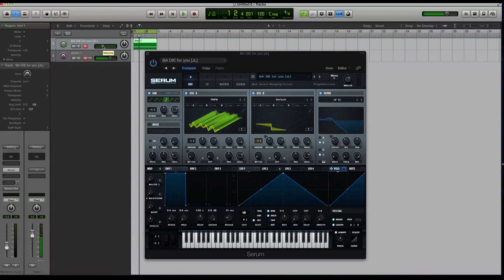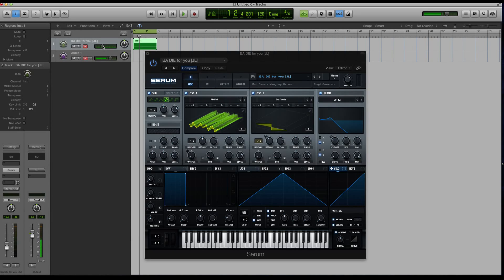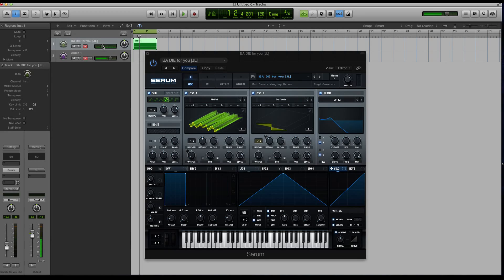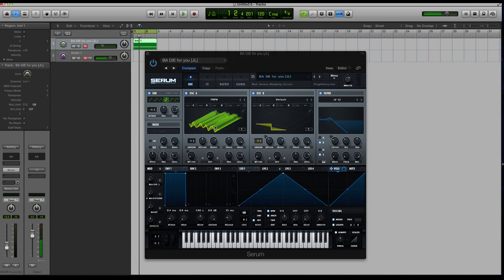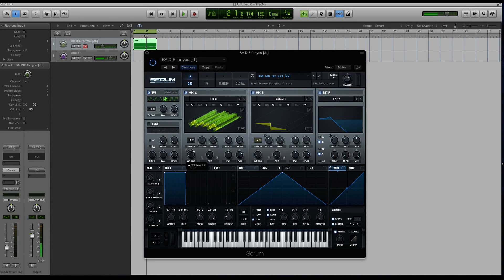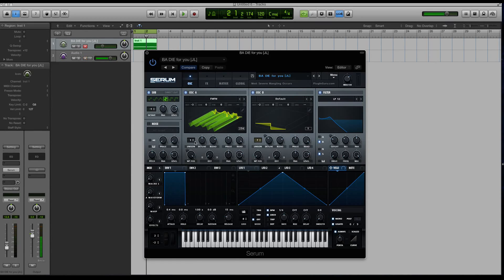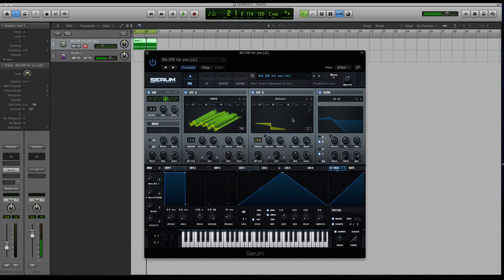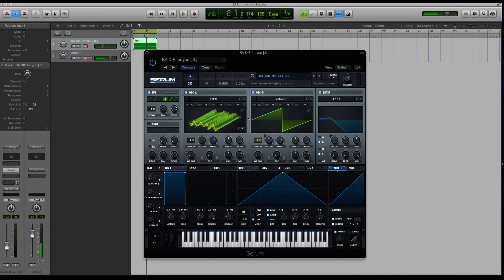Serum Custom Wavetables / Serum Wavetable editor PT1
How to wrap your head around the wavetable editor inside XFER Serum. We'll start with a run down on what wavetable actually are then we'll get deep into pro tips and tricks on using the wavetable editor to create a broad sound palette!